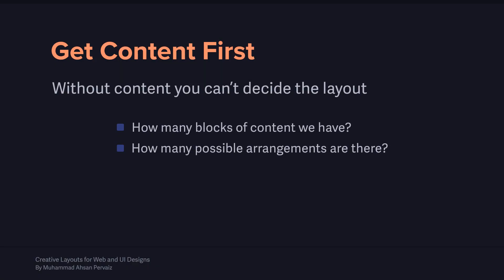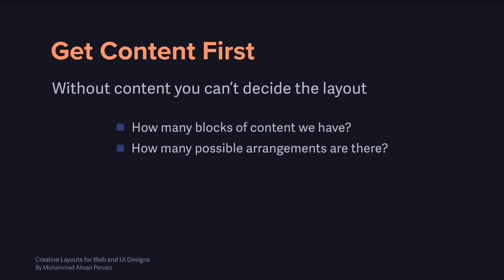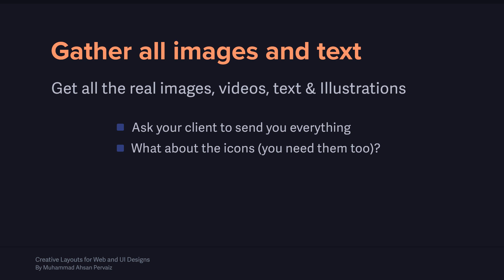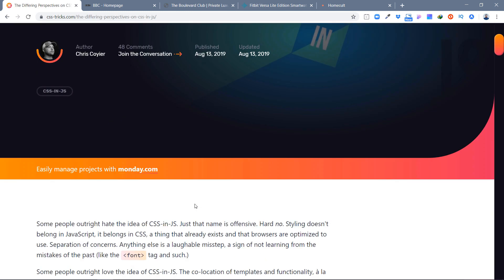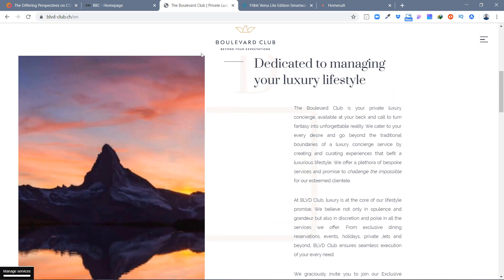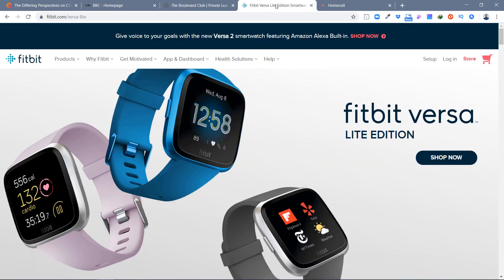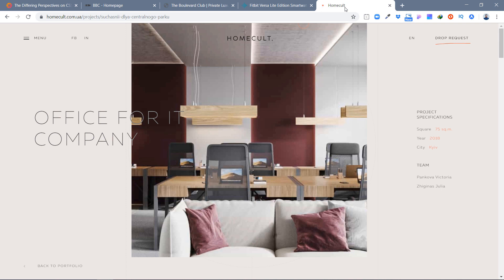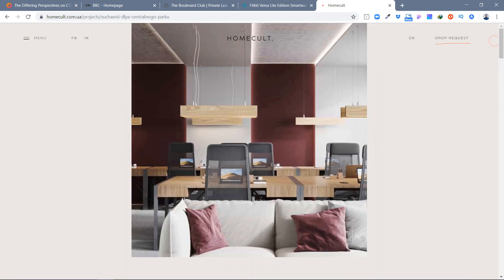Content will decide the Layout of your Web Design or Mobile Apps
In this Video, you will learn the basics of graphic design and layout design. How content of your website defines the layout for your Web Design or your Mobile App Design.
Watch full course here ►
Creative Layout Design Course (3hr Video Course)

17+ Pro UI UX Design Course bundle for $99 (Biannual)